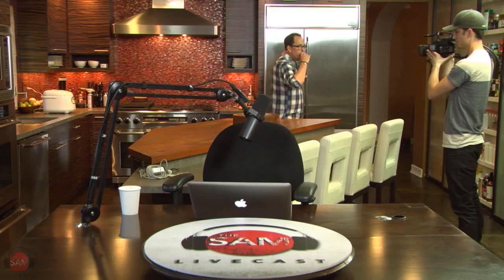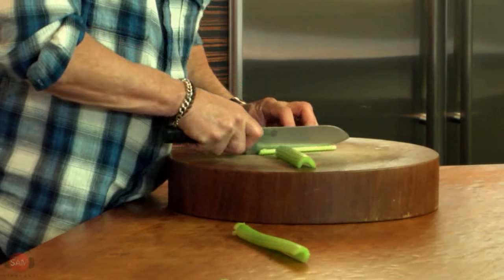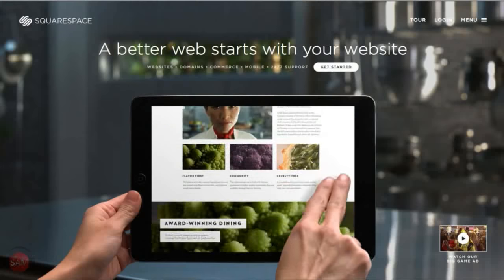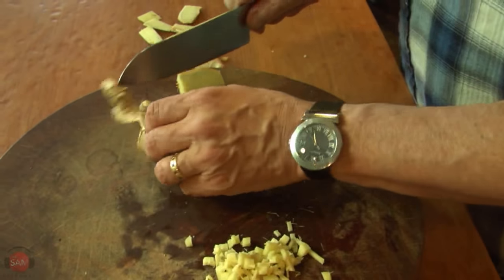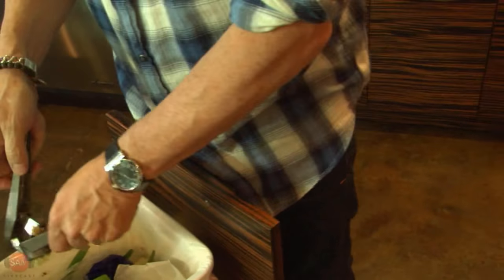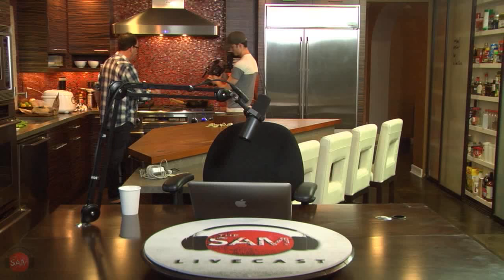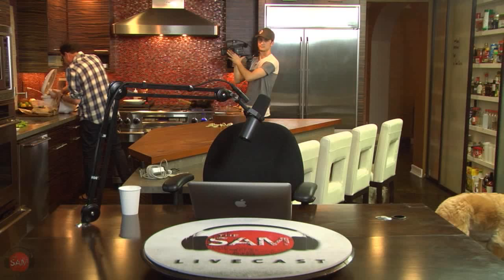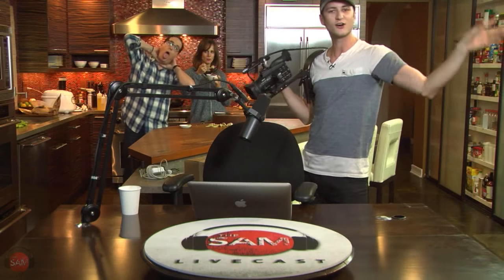Ginger Beef | SAM THE COOKING GUY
A stir fry is one of my favorite things - cuz with only a few ingredients they're easy & they're quick.  And when you add a ton of fresh ginger - they're also fricking delicious. But heed my warning - making this with powdered ginger is not an acceptable alternative.  If you don't have fresh ginger, don't bother making this.  Instead try my Shrimp Tacos or Grilled PB & J